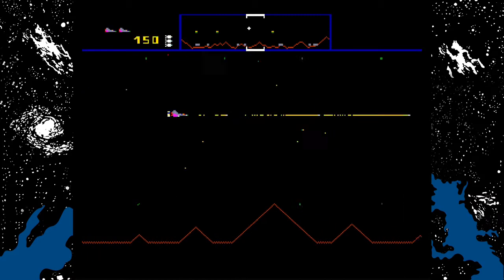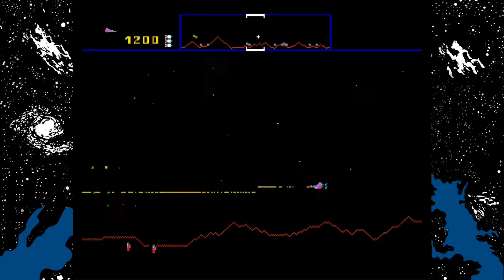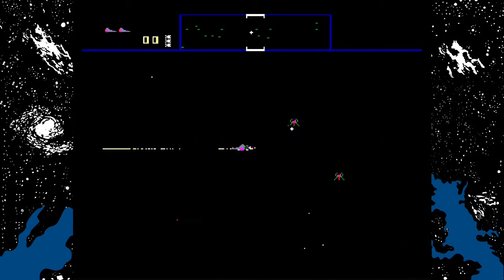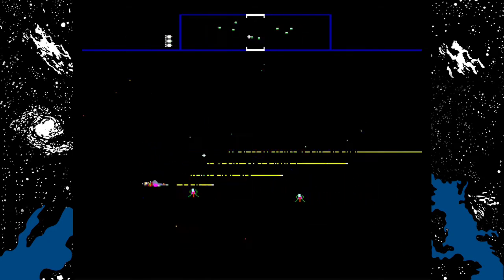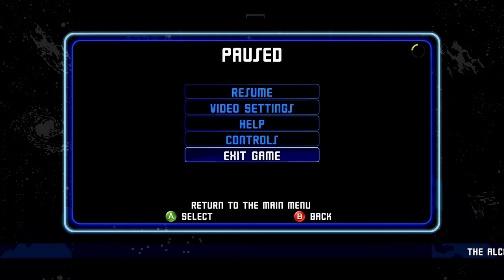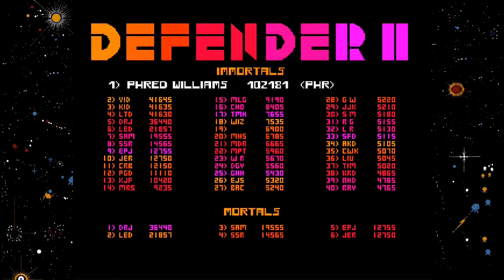Defender 1 & 2- Short but....sweet?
Defneder 1 & 2, two very chaotic and difficult arcade games. I have a lot of respect for anyone who can last lengthy amount of time in these space shooters.